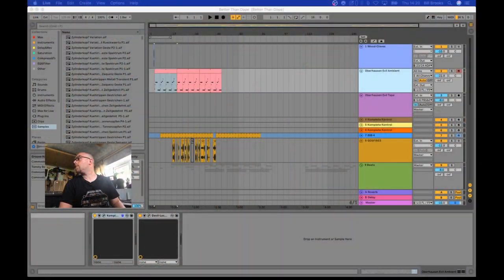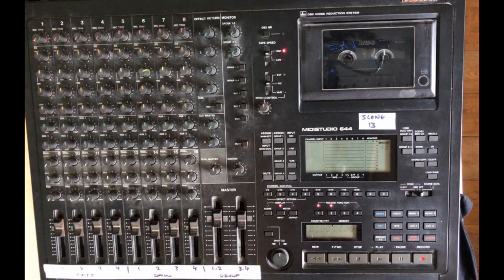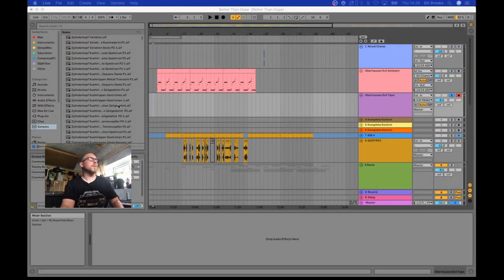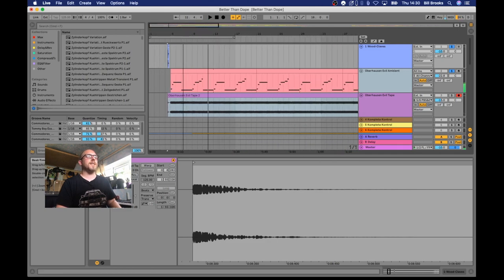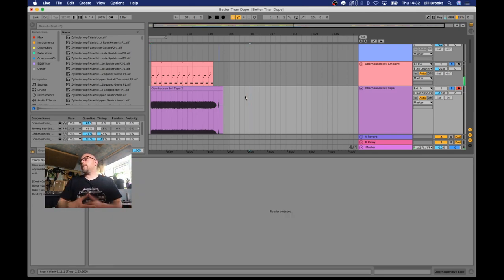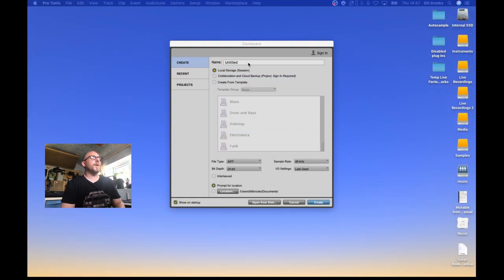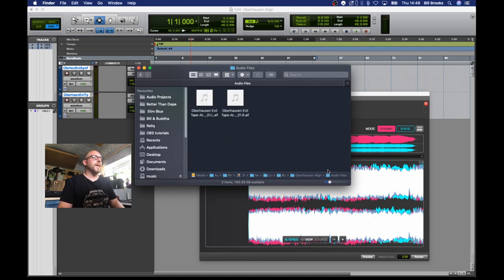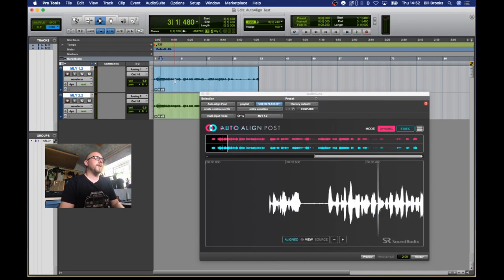Using cassette tape with your DAW - Manual and auto time alignment with Ableton and Sound Radix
Using cassette or other tape is a great way to make your digital synths and DAW tracks sound warmer and more unique, but it comes with problems. Analogue motors drift over time, so Bill explores some ways to realign your audio.  For lots more tips, tricks, tracks and samples from Bill and BrooksAudio, head over